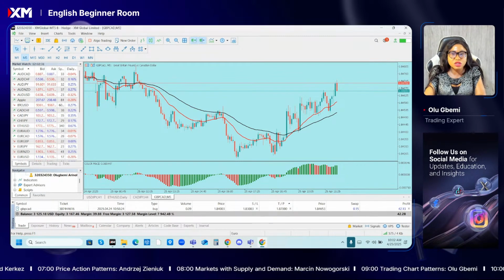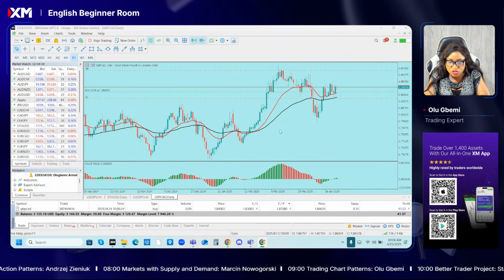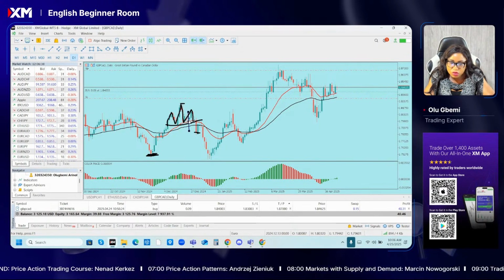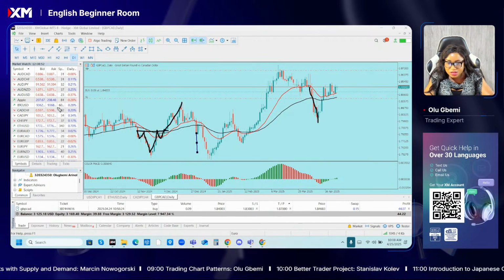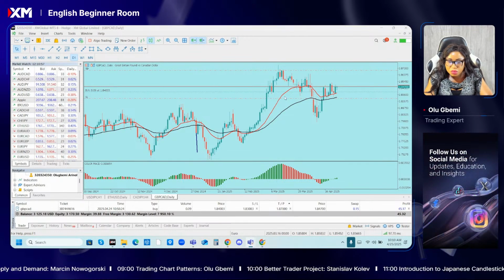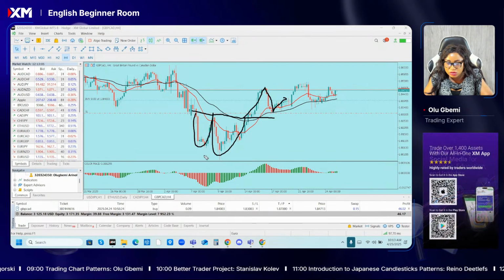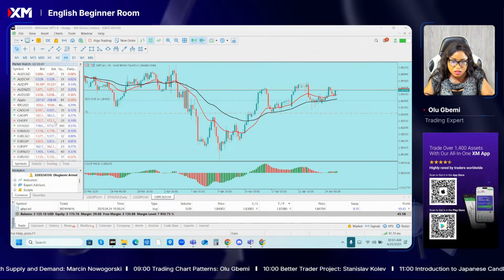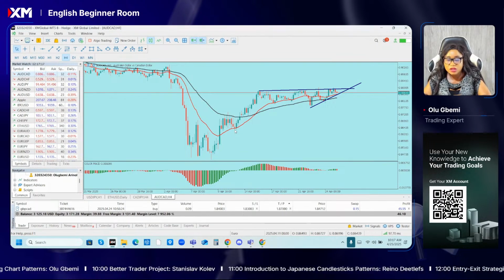15-Minute Preview of Trading Chart Patterns (April 25, 2025) - XM Live Education